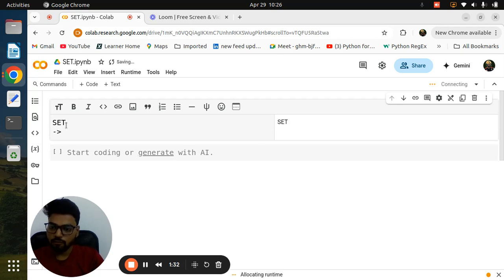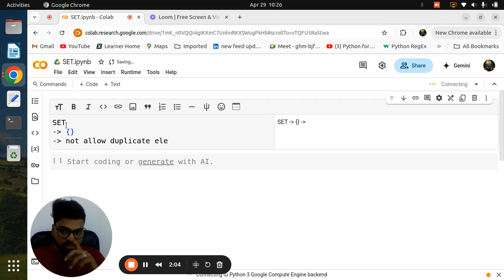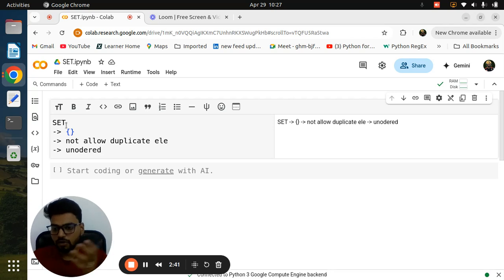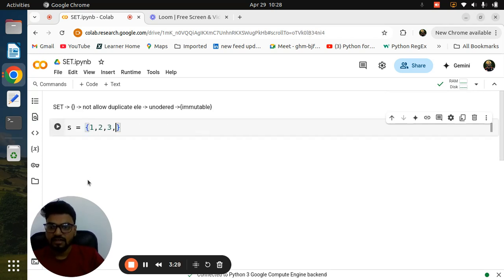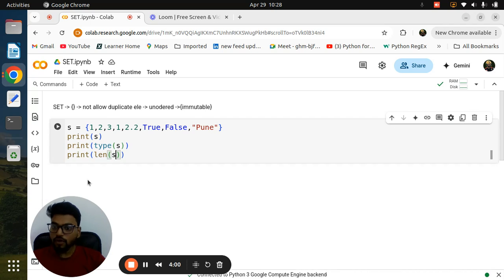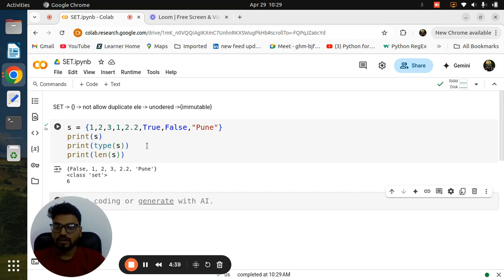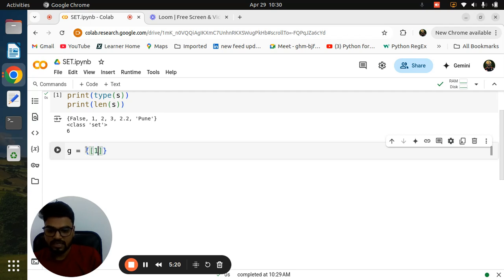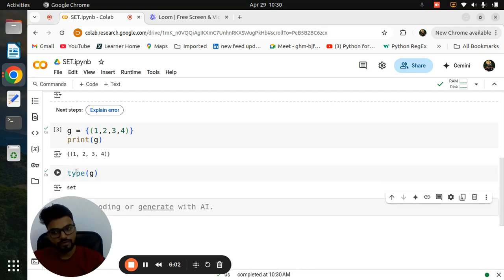Understanding Python SET Structure 📚